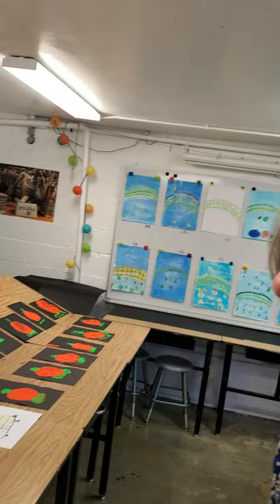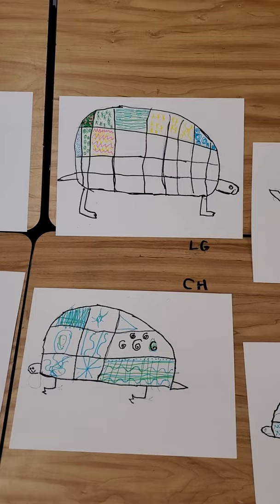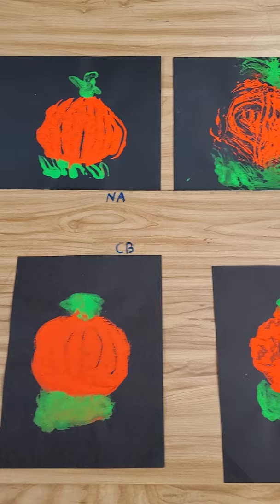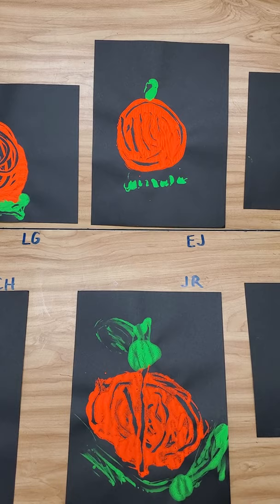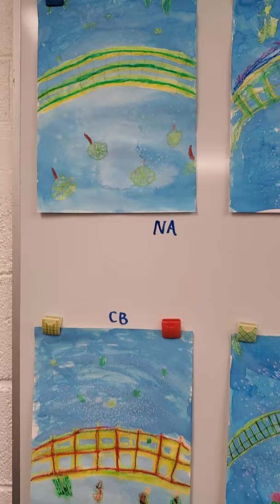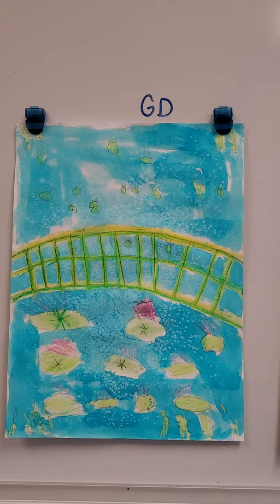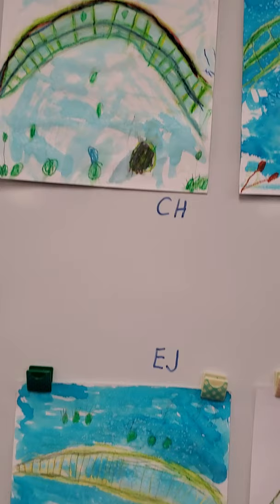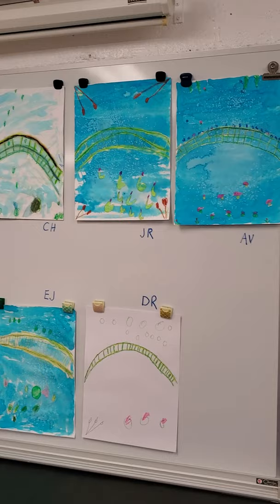RVCS Mrs. Newman's 1st grade art show